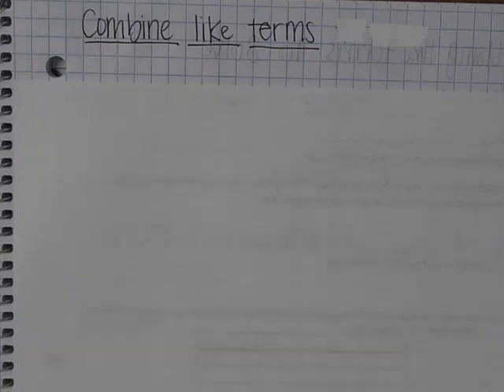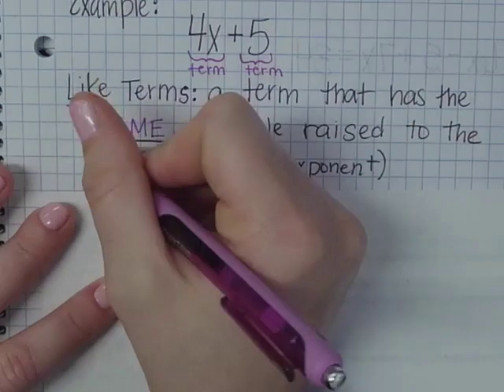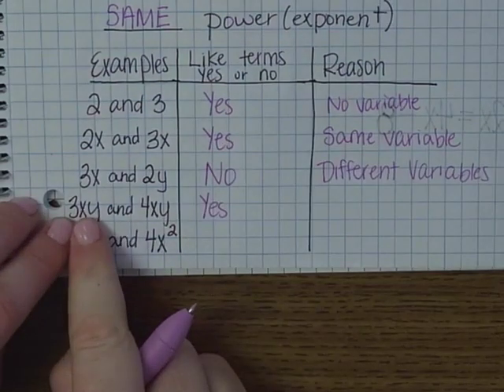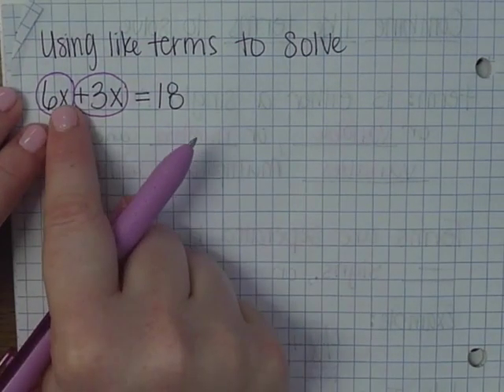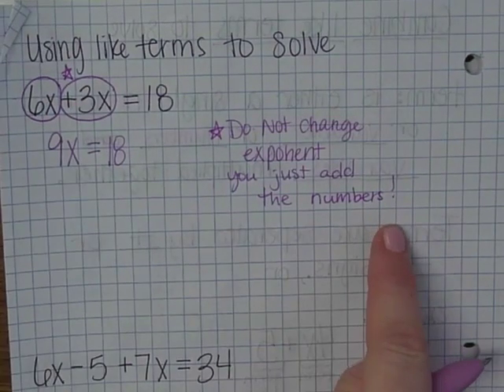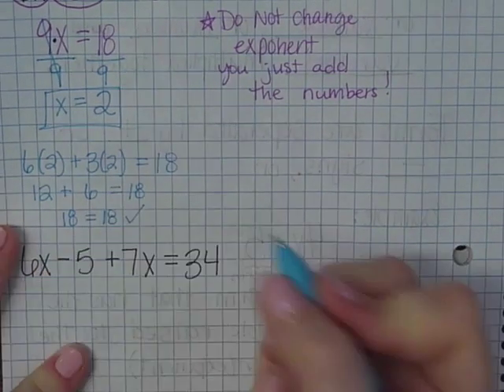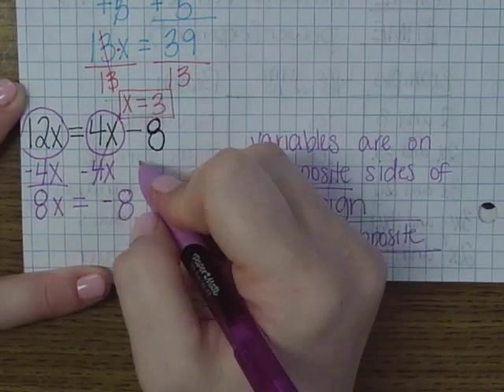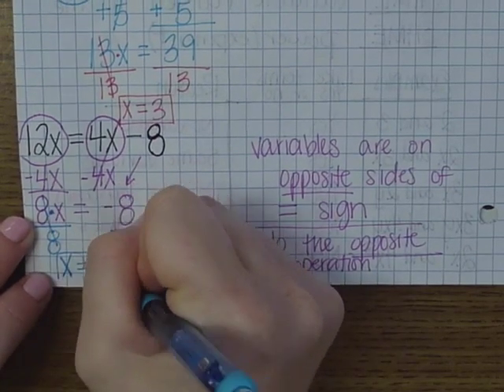Combine Like Terms